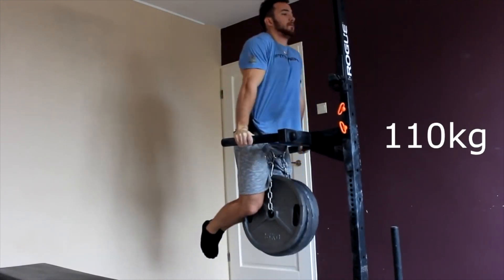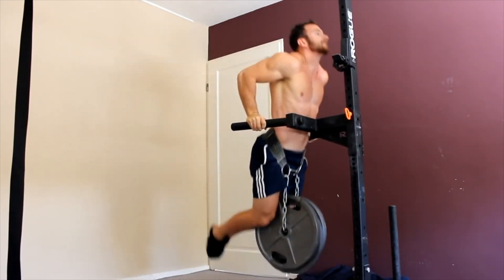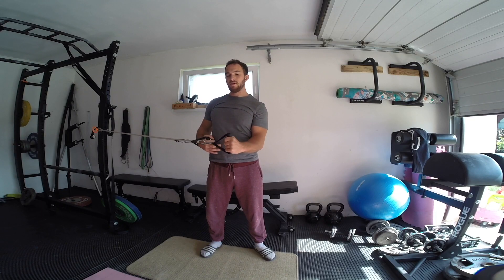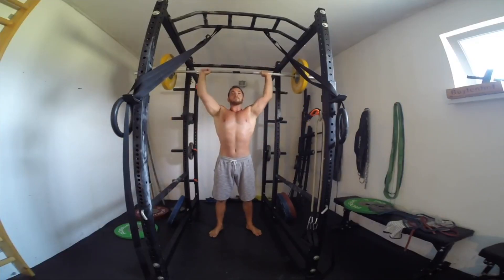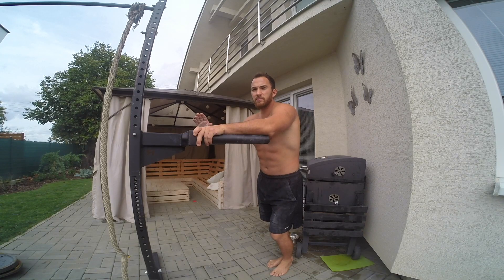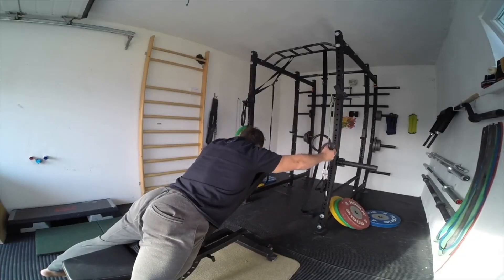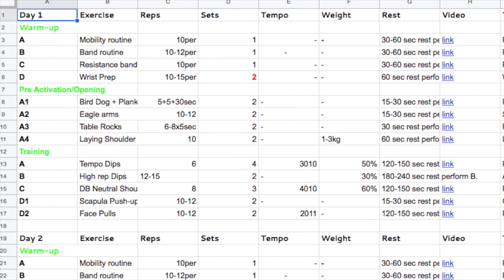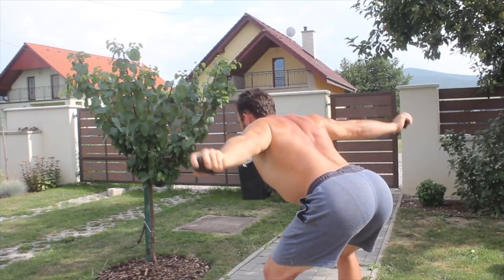LittleBeastM - Elite Weighted Dips E-book!